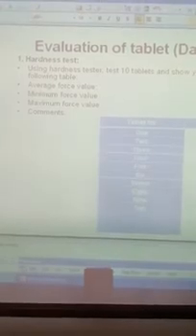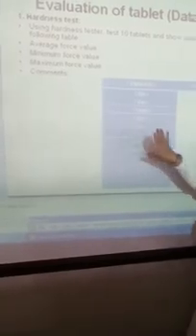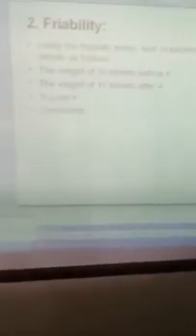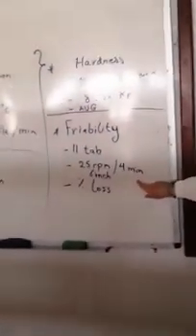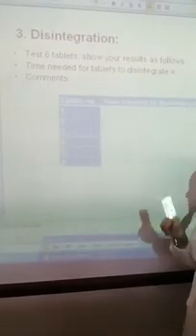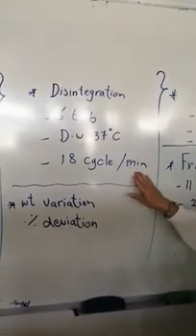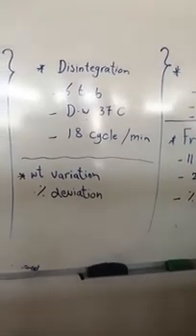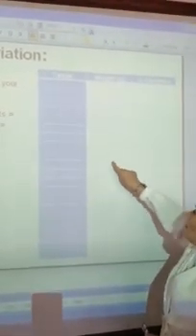Lab Ceutics 3 Exp 7 Evaluation of tablets part 2